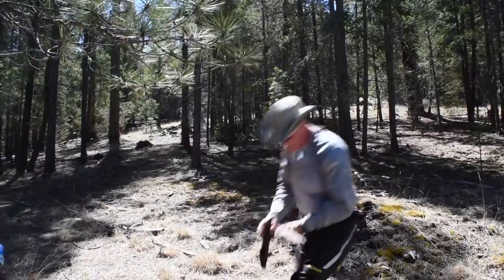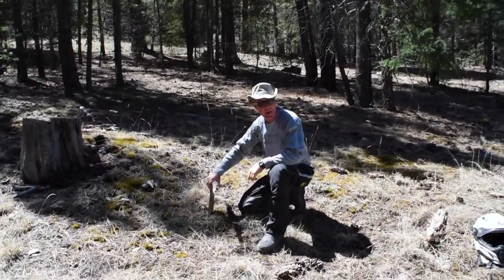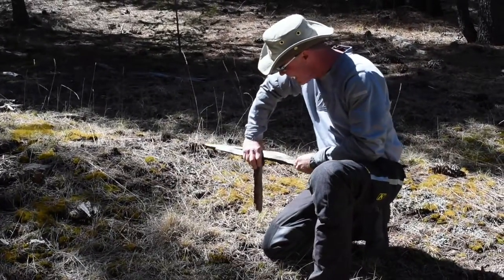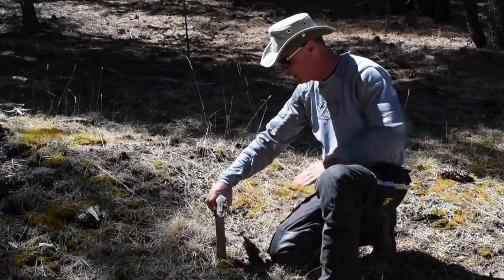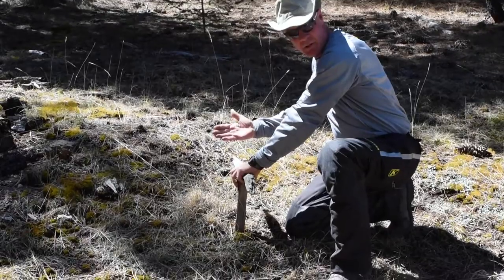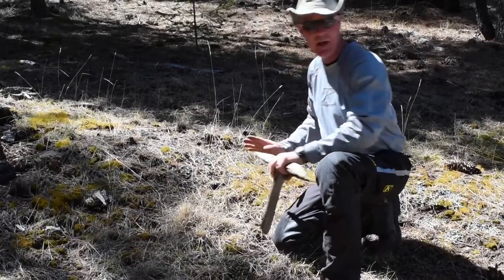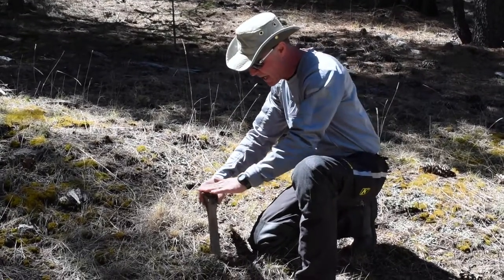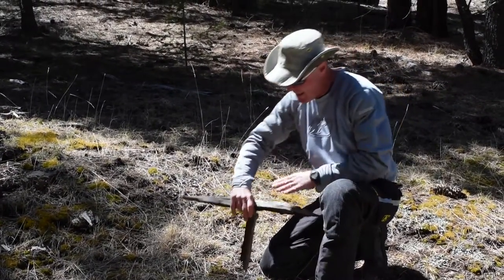Weighting the Outside Peg by Bill Dragoo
As SheADV was traveling on the NMBDR, they received some training in the field by Bill Dragoo on "Weighting the Outside Peg."